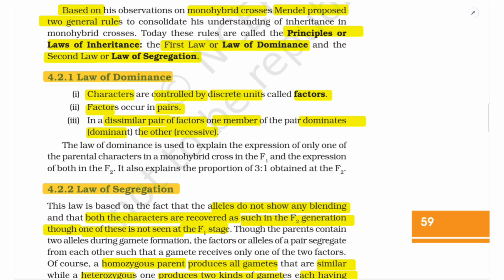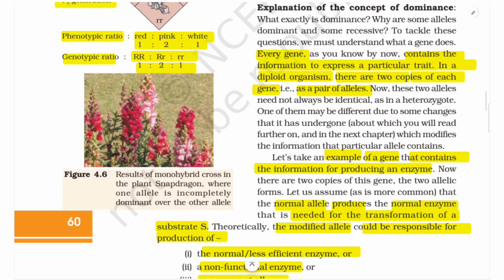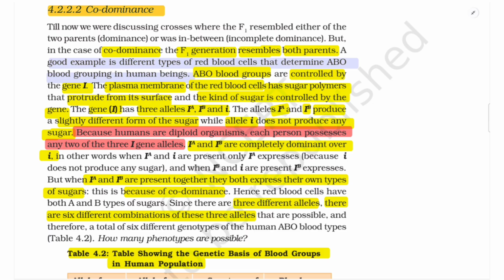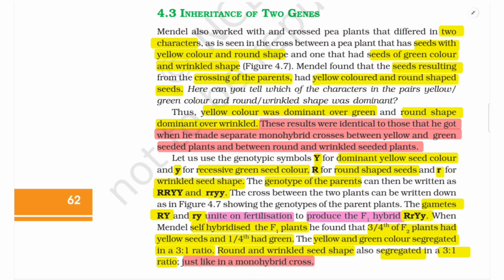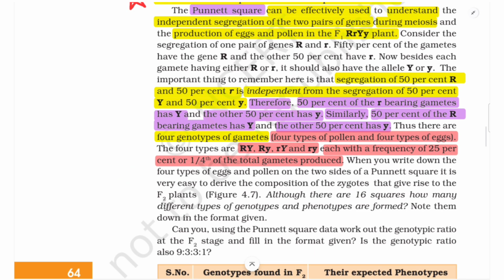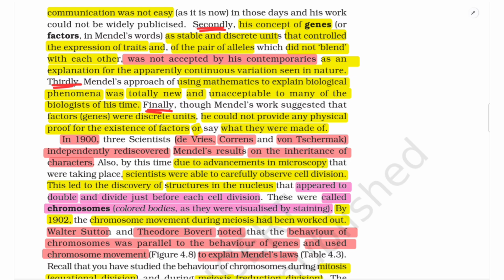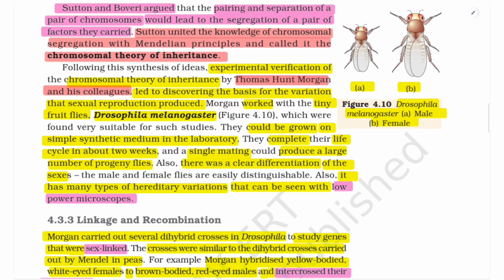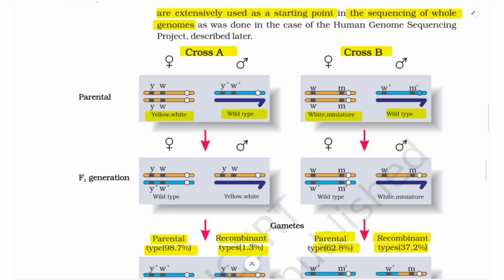Highlighted NCERT Podcast🎙Line by line reading 📚 Principles of Inheritance and Variation Part 2 NEET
📖 In this video, I read NCERT Biology Class 12 – Chapter: Principles of Inheritance and Variation line by line from the latest NCERT with highlighted text.
This series is specially designed for NEET 2026 aspirants to build strong NCERT-based Biology concepts.

✨ Watch this video carefully and don’t miss any line, as every single word of NCERT is important for NEET!

👉 Complete NCERT Biology Line by Line Reading Series will be uploaded chapter by chapter.